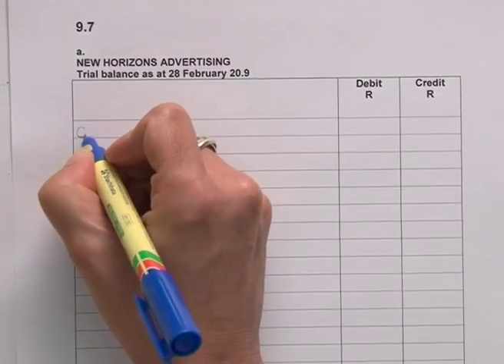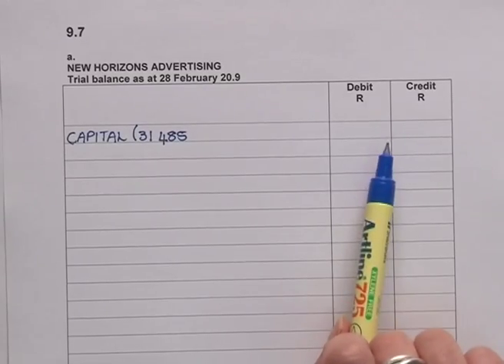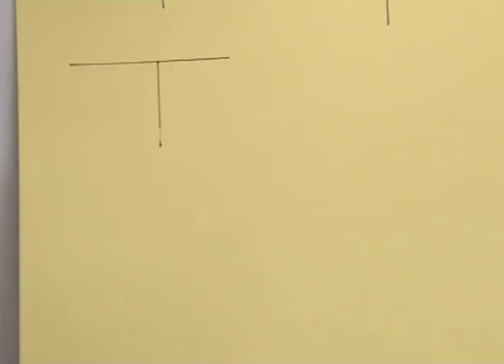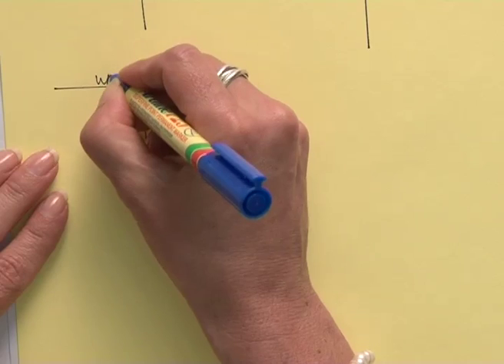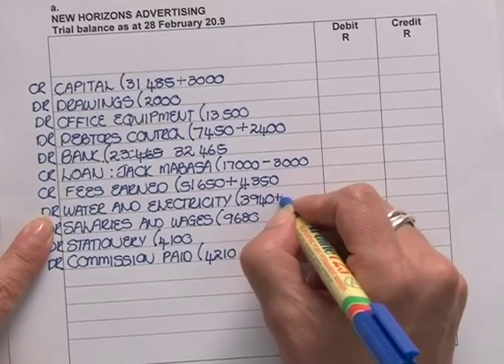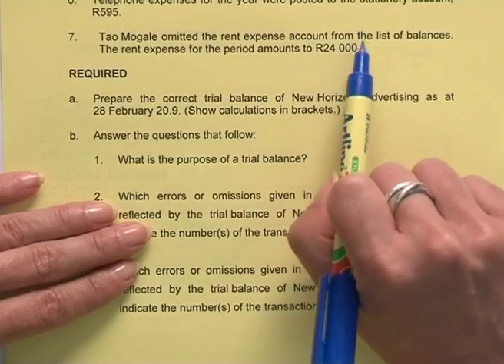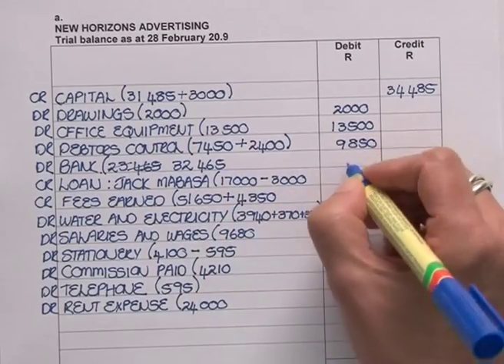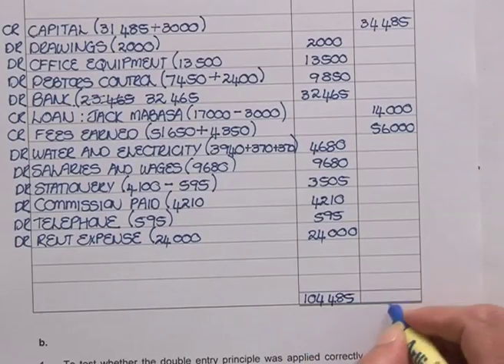Chapter 9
This question clip deals with a Trial balance and the correction of errors picked up in the trial balance